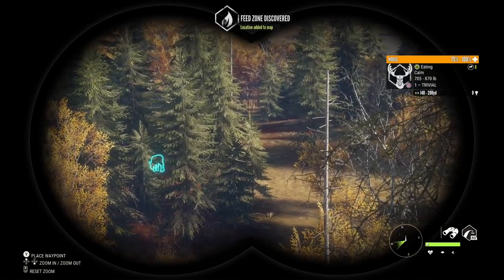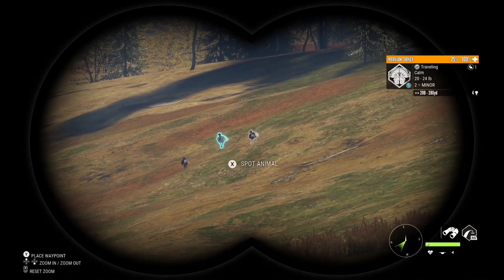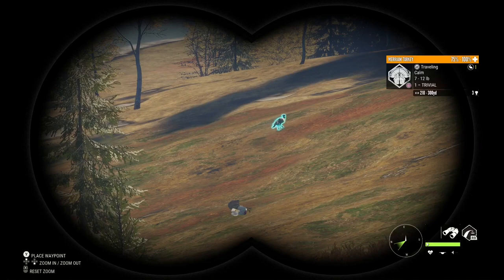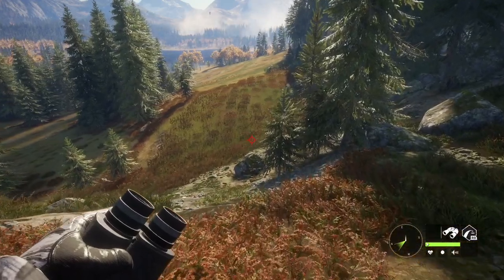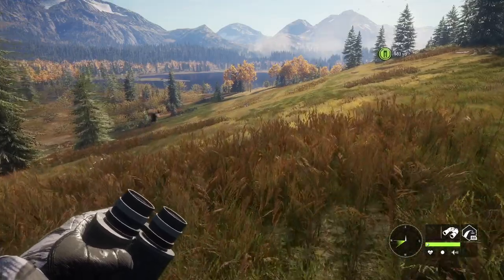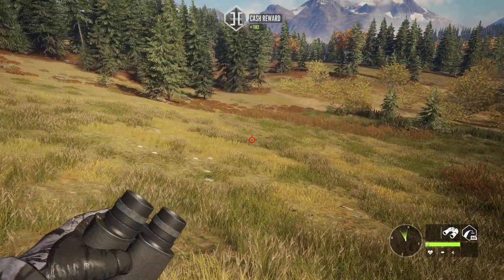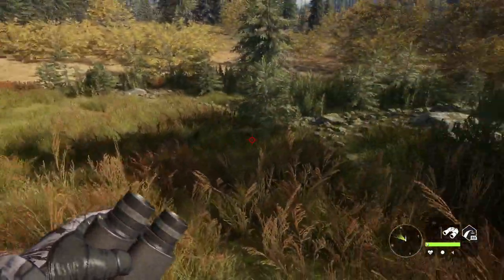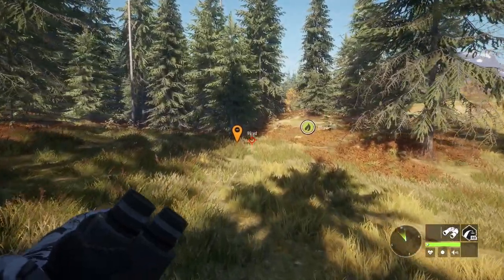Take a photo of High Lake Rock Formations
Today we take a photo of the High Lake Rock formation for Emily Conners. On the way we find an awesome spot for Whitetail Deer, Turkey, Moose and Black Bear.